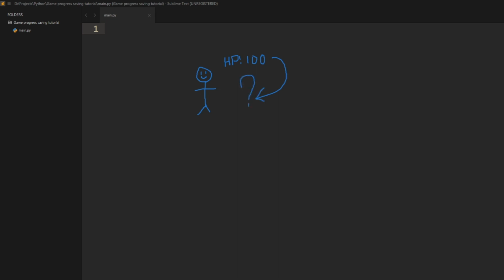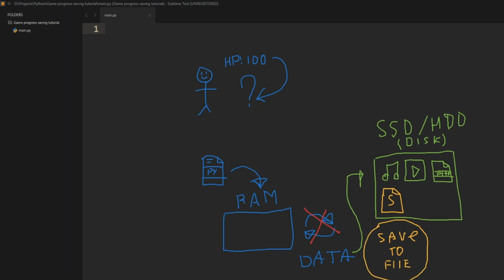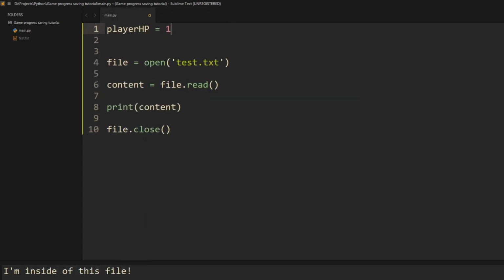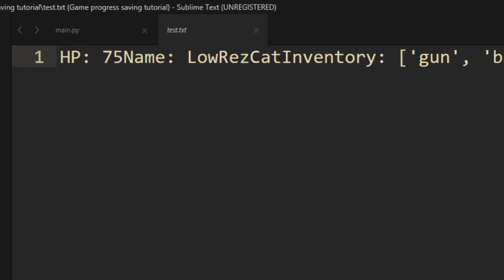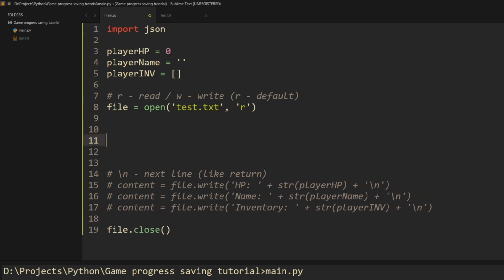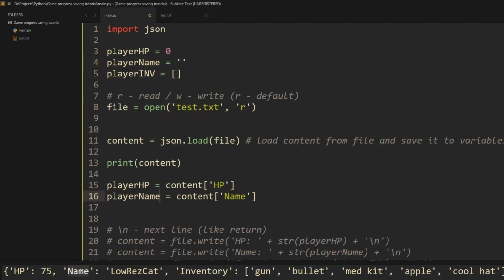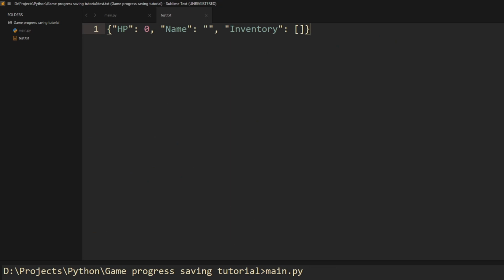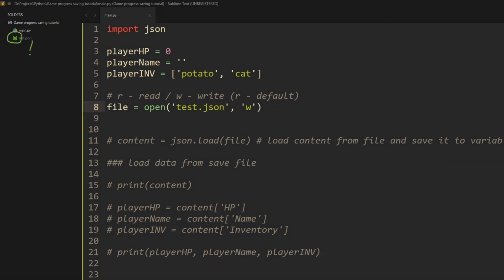Saving Game Progress in 5 minutes | Python Tutorial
• Today, you will learn how to make saving and loading progress system for your game in python!